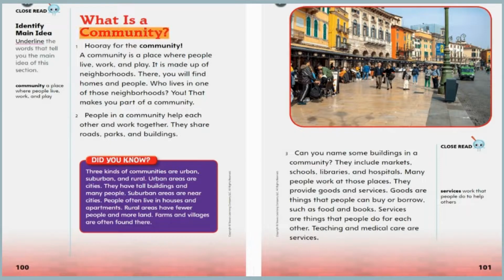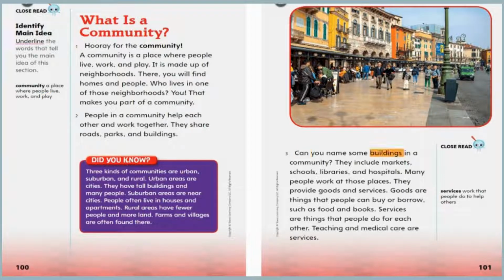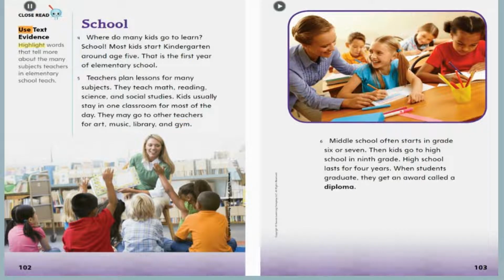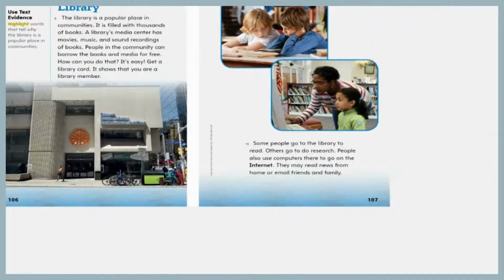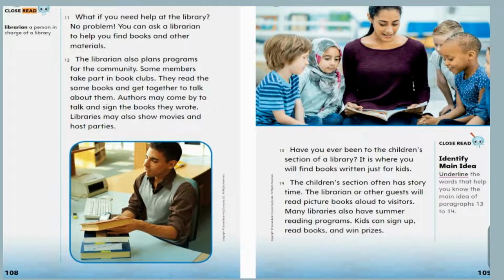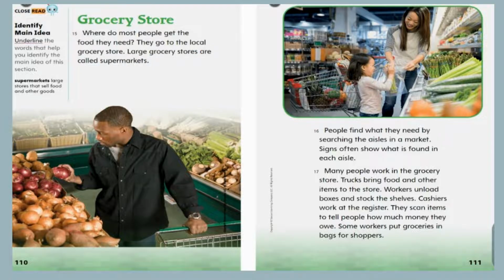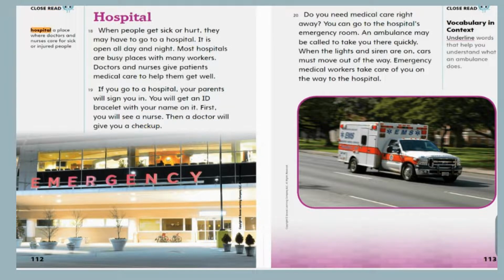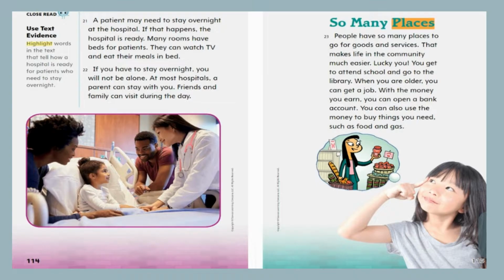from Places We Go UNIT 1 Week 3 / My view Literacy / Grade 2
In this unit, you will read about different places.
You will think about how these places affect
people, or how they make people feel. You will also
compare one location with another in a different
region.